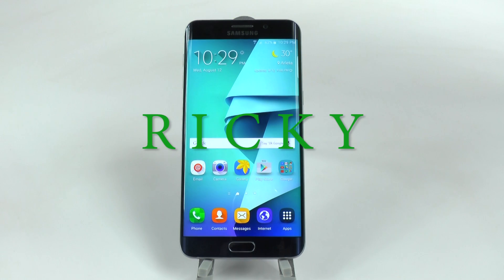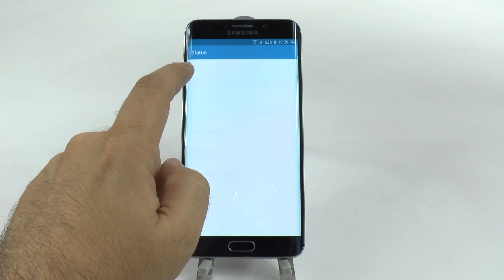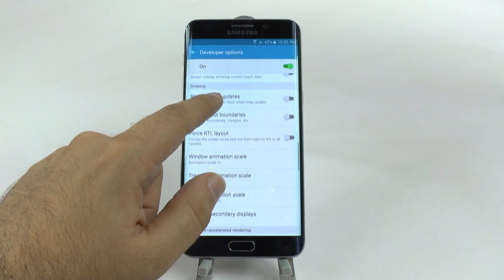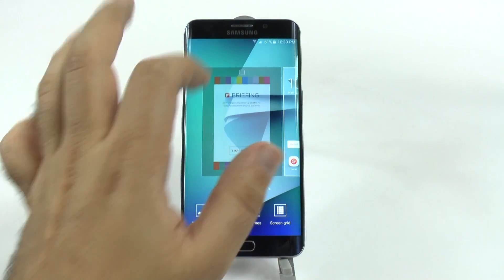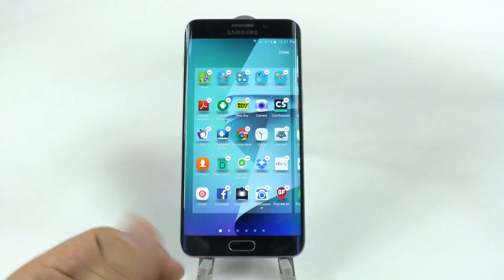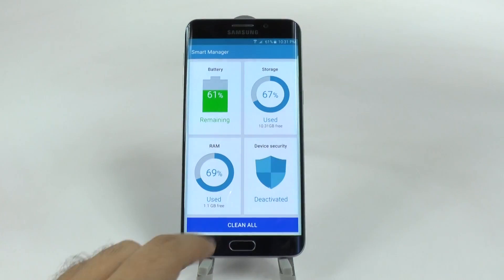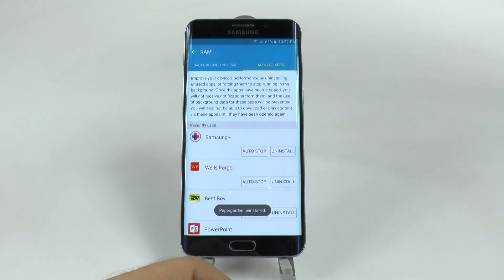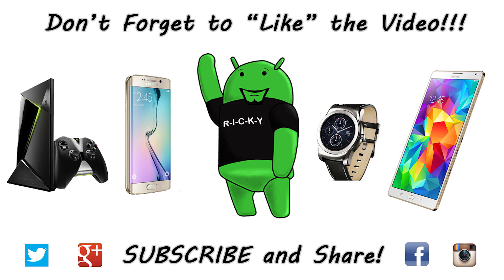How to Speed Up the Galaxy S6 Edge Plus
How to Speed Up the Galaxy S6 Edge +